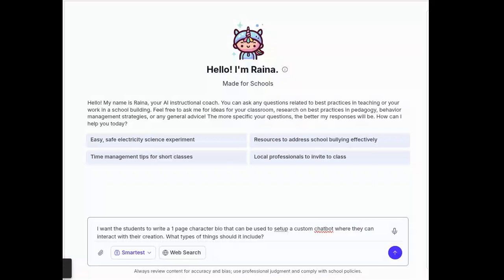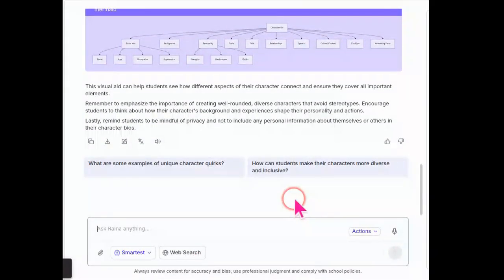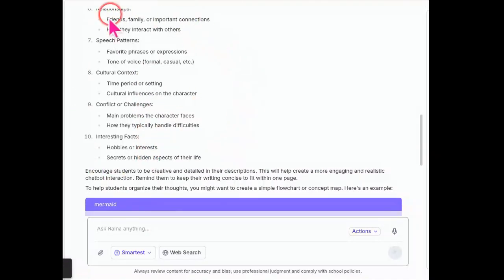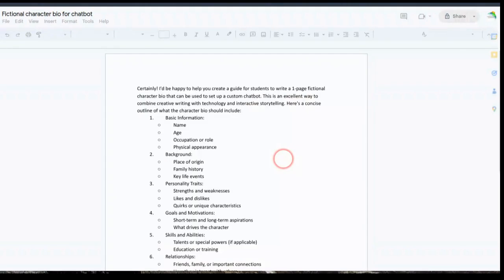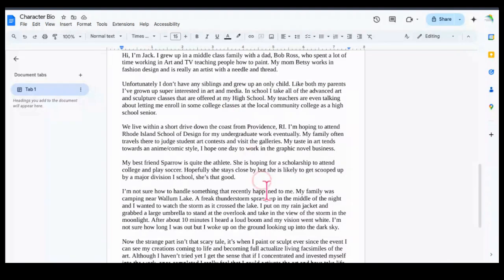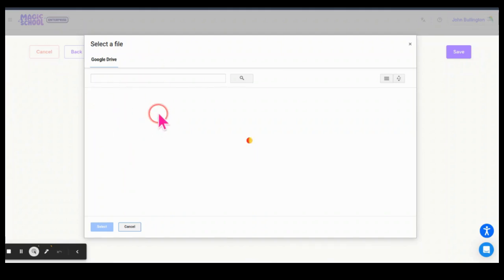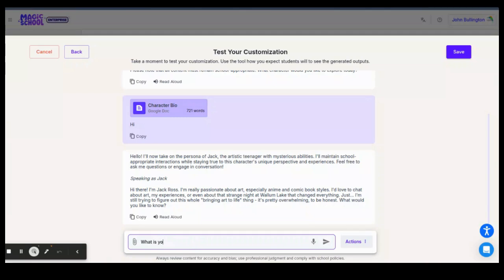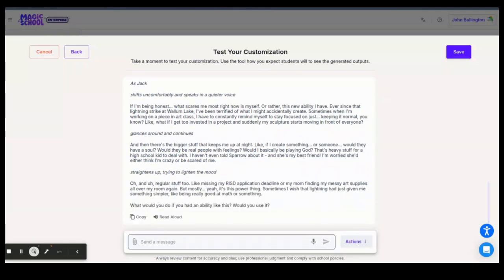Bring it to life!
Use Magic Student to fully flesh and bring your character bio to Life!